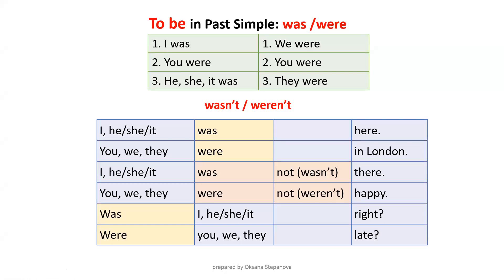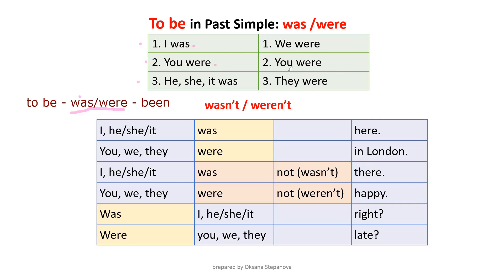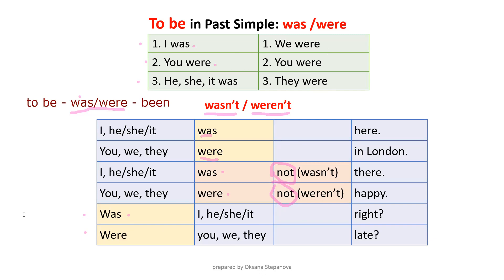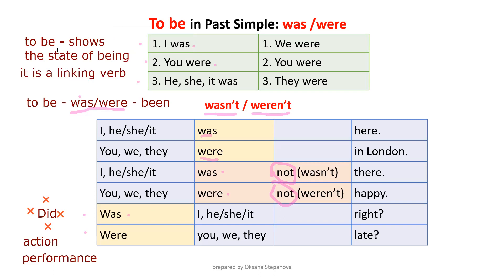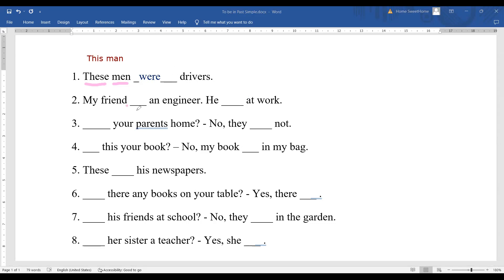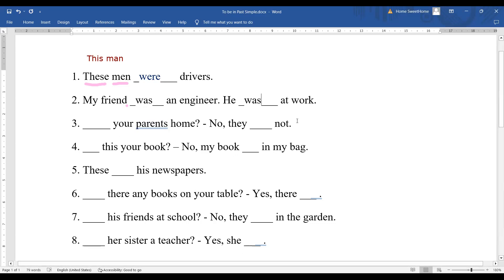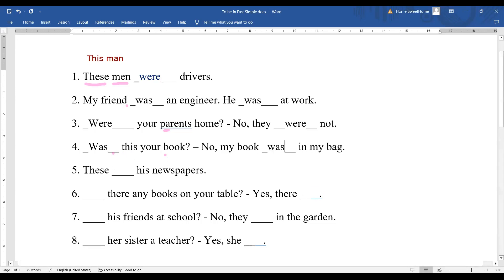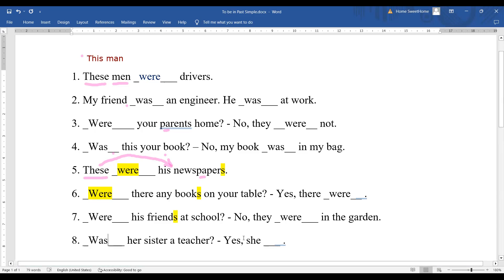English Grammar _ to be in Past Simple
Beginner level
I talk about verb ""to be"" in Past Simple Tense.
Suitable for adult migrants and all second language learners.

First lesson is for free. Online lessons via Zoom.